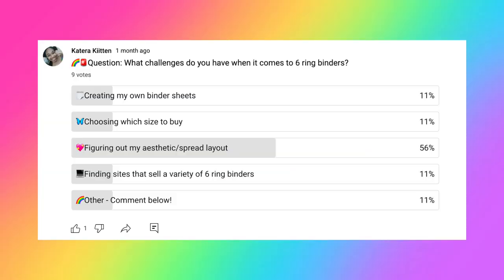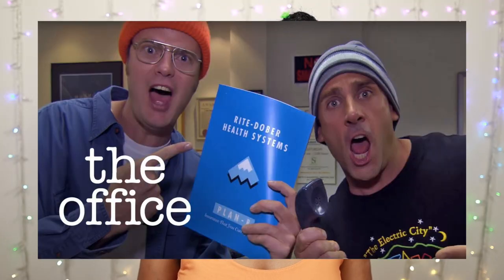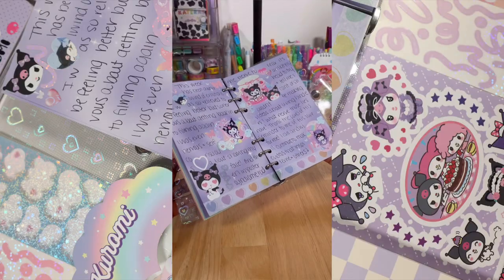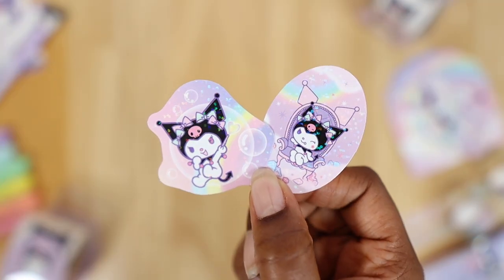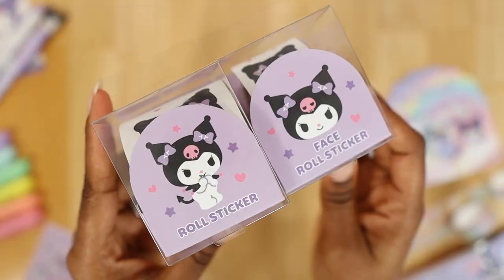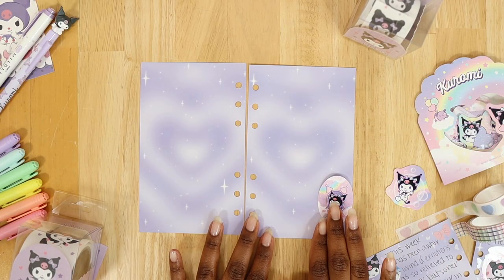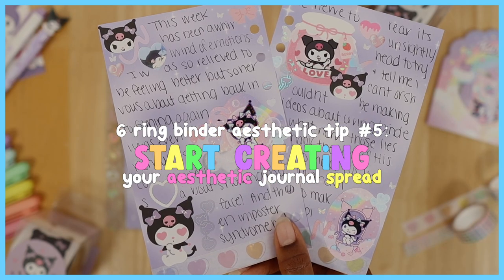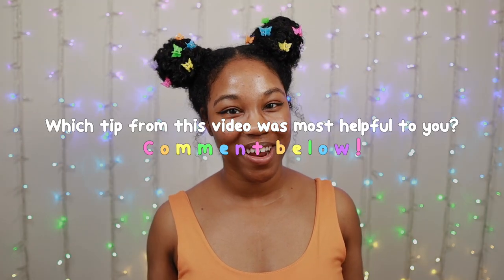✨Transform Your Journal: 5 Tips for Creating Aesthetic 6 Ring Binder Spreads🌈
🌈Do you love journal spreads but don't know how to figure out your 6 ring binder aesthetic? In this video, I'm sharing 5 tips to help you out!

🚨⏰ TIME STAMPS:
0:00 6 ring binder aesthetic intro
0:35 Start with an idea/your interests
1:09 Decide your colors
1:28 Gather your stationery
2:33 Figure out your sections & layout
4:20 Start creating your journal spread
5:01 Comment your thoughts below!

Hey Kiittens! If you're looking for tips on how to personalize your journal spreads, then this video is for you! By using these tips, you'll hopefully be able to create a look that is both creative and cohesive. And best of all, it'll be easy to follow! I stuck with my 5 most basic tips for creating journal spreads that I hope will help you all make spreads that reflect your unique style and personality!

From recognizing your interests, deciding on colors and matching them with stationery, all of these tips will help you find clarity in your personal style for creating journal spreads. By the end of this video, you'll know how to figure out your 6 ring binder aesthetic and be able to apply it to your journal spreads with ease. So make sure to watch the entire video to start figuring out your 6 ring binder aesthetic today! & Let me know in the comments below which of these tips were most helpful to you or if you have anymore 6 ring binder content you want to see from me and I will see you guys soon Kiittens (Lord willing!)